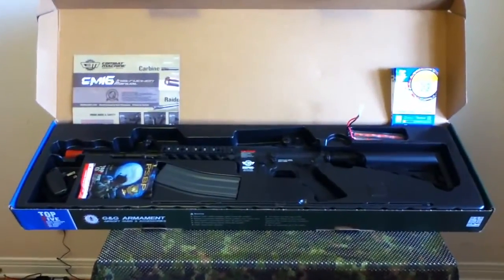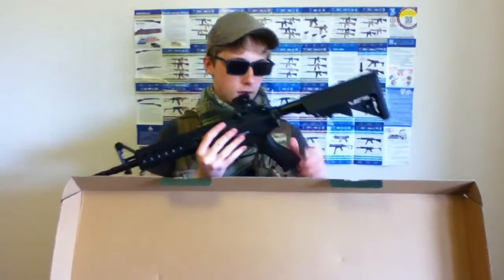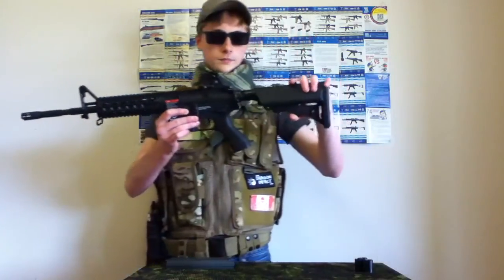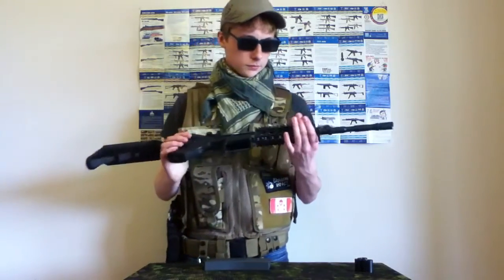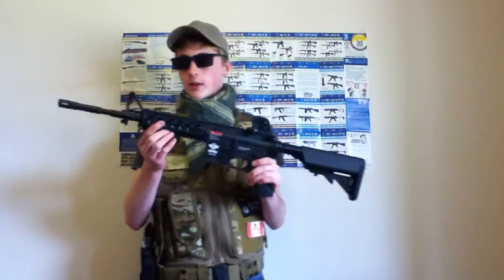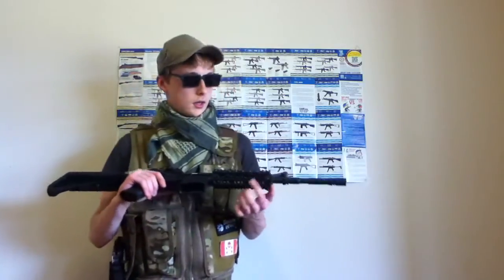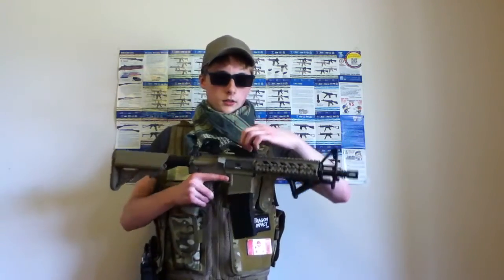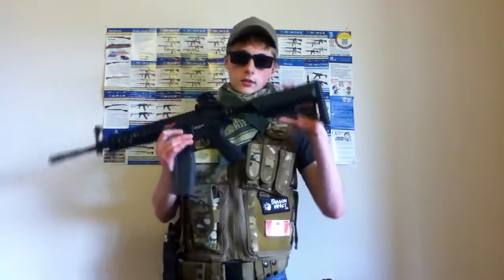G&G CM16 Raider Review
Chris gives you an informative and in-depth review of the G&G CM16 Raider.